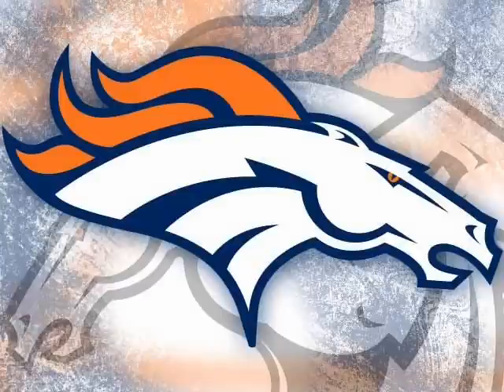Pre-Season Week 1: Denver Broncos 23, Dallas Cowboys 24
I give my thoughts on the Denver Broncos 1st Pre-Season Game of the 2011 NFL Season.